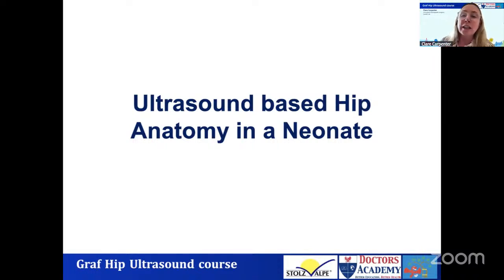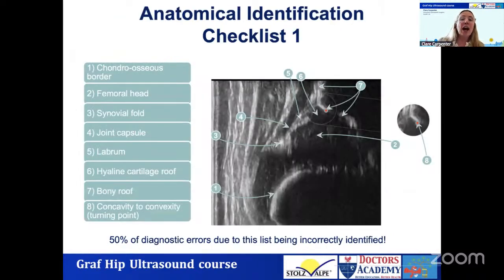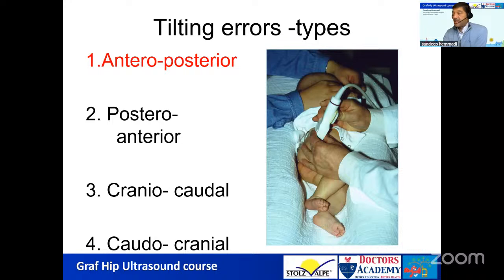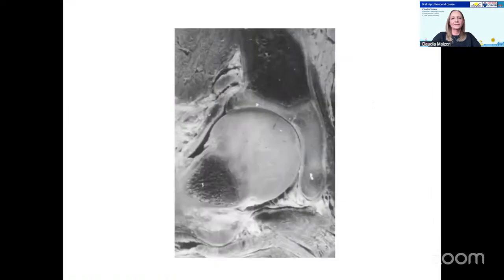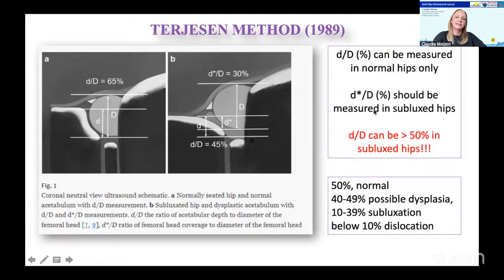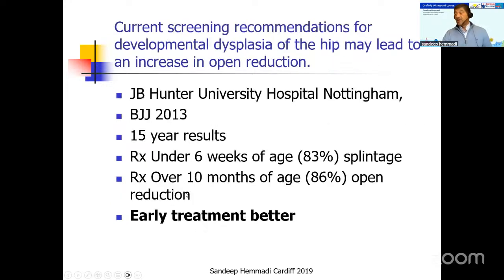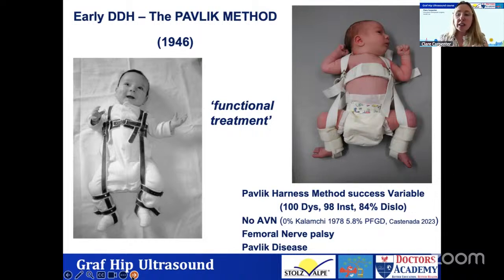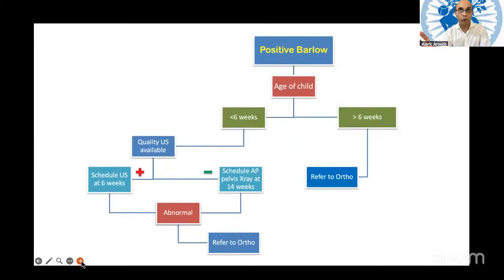POSI CARDIFF GRAF METHOD TEACHING SESSION - In Collaboration with ICODE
🔹 POSI CARDIFF GRAF METHOD TEACHING SESSION
🎓 In Collaboration with ICODE

👨‍⚕️ Speakers & Faculty:
* Dr. Sandeep Hemmadi – Course Director for the International Graf USS Course
* Dr. Clare Carpenter – T&O Consultant, Cardiff & Vale UHB, TPD T&O, HEIW
* Dr. Claudia Maizen – Secretary, ICODE

📌 Organizing Committee:
* Dr. Alaric Aroojis – President, POSI
* Dr. Viraj Shingade – Secretary, POSI
* Dr. Sandeep Patwardhan – Vice President, POSI

📋 Session Schedule:
1️⃣ Introduction – Why Are We Here? – Dr. Sandeep Patwardhan
2️⃣ Ultrasound-Based Hip Anatomy in a Neonate – Dr. Clare Carpenter
3️⃣ Need for a Standardized Plane/Sector in Hip Ultrasound – Dr. Sandeep Hemmadi
4️⃣ Graf Hip Types and Measurements – Dr. Claudia Maizen
5️⃣ Questions & Coffee Break
6️⃣ All Hip USS Methods Are NOT the Same – Why I Chose the Graf Method? – Dr. Claudia Maizen
7️⃣ Screening for Baby’s Hips – Clinical / Selective / Universal – Dr. Sandeep Hemmadi
8️⃣ Treatment Principles / Protocol Based on Early USS Diagnosis (1 Case with Follow-Up) – Dr. Clare Carpenter
9️⃣ Q&A
🔟 Take-Home Message: Dr. Alaric Aroojis
  Next Steps: Dr. Viraj Shingade